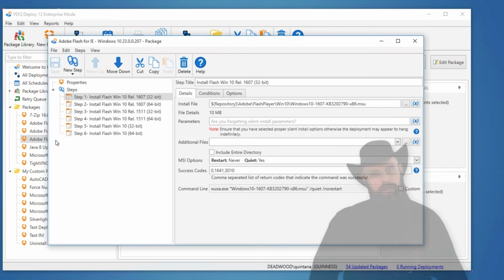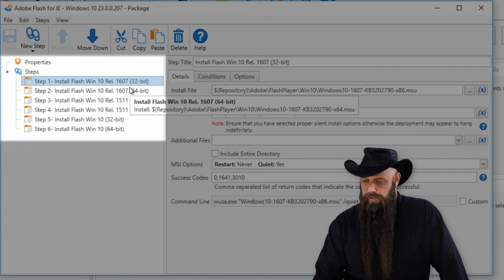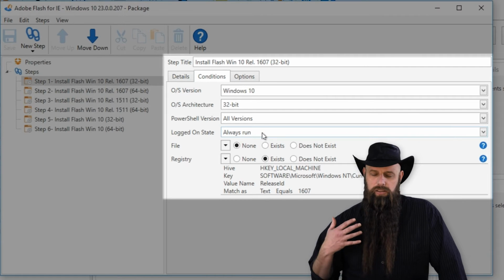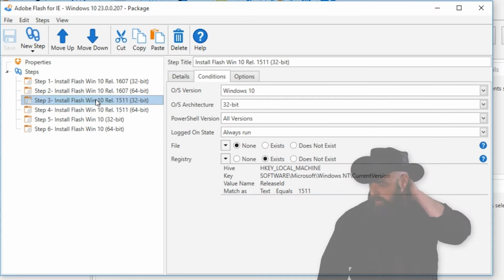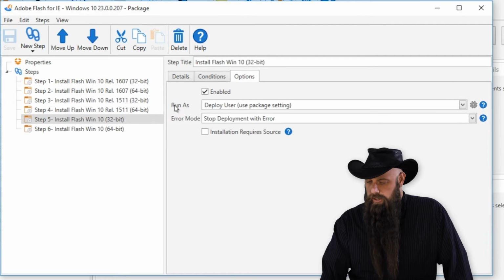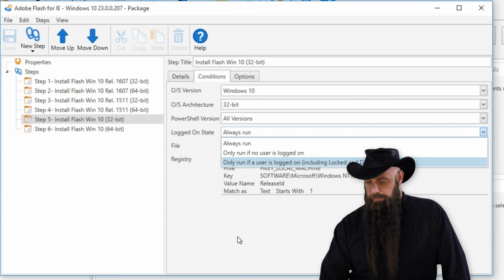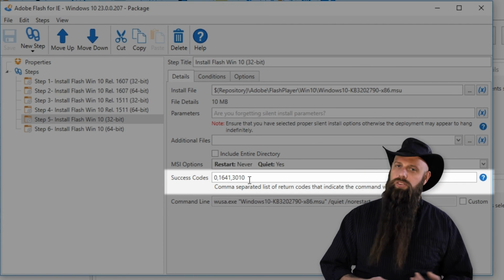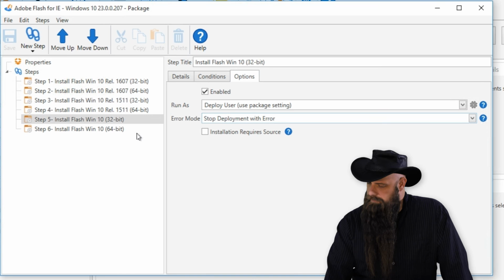Building a Package In PDQ Deploy Using Conditions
Part 2 of 2 of how to build a package in PDQ Deploy